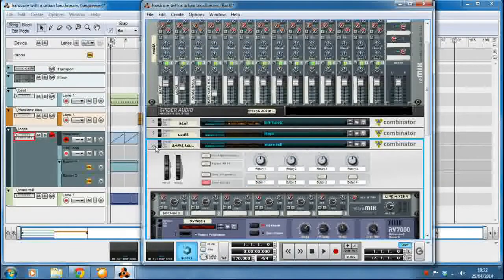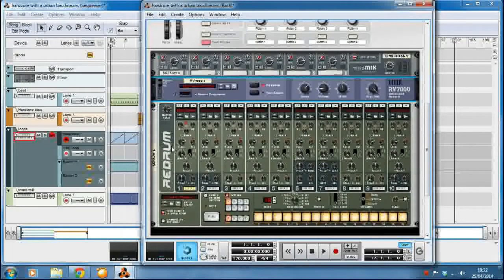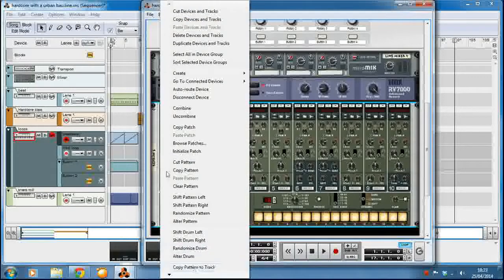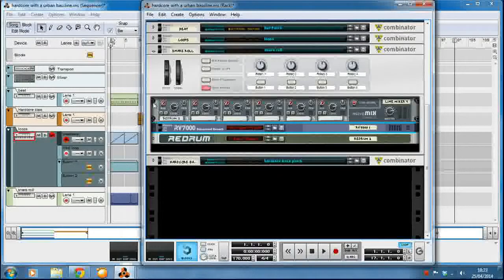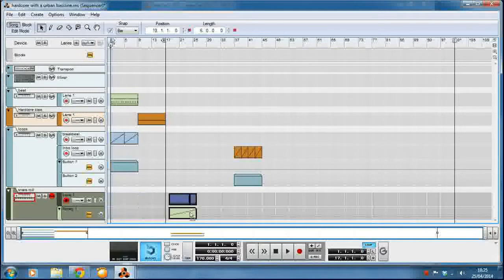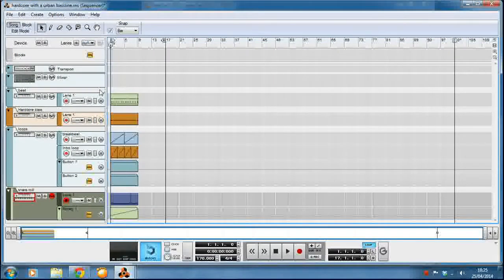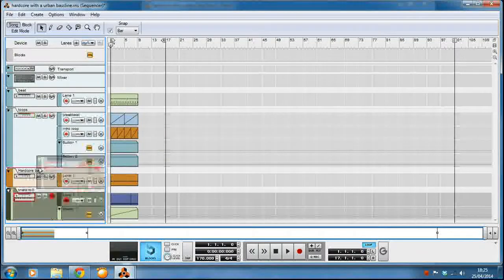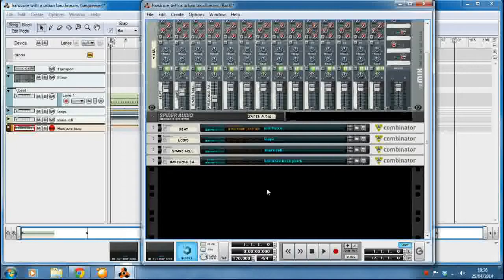hardcore tutorial day 2 snare roll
covering the snare roll combinator patch